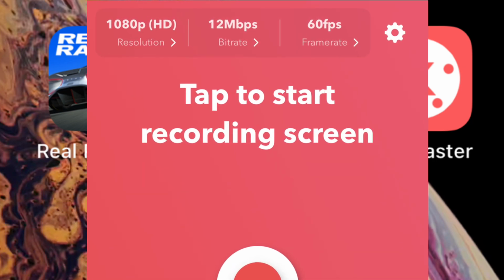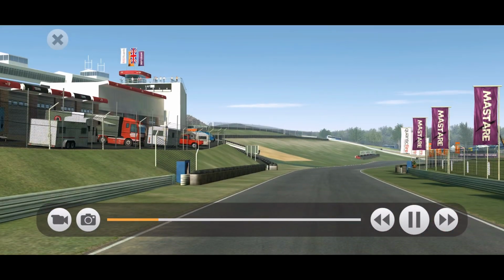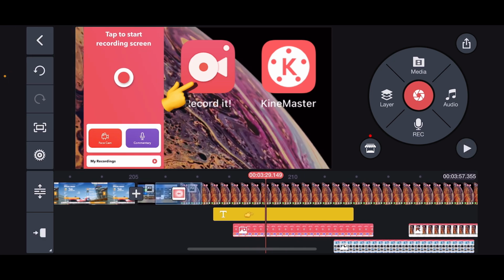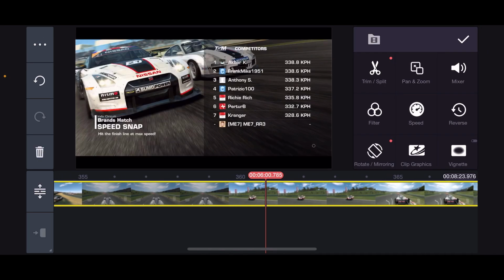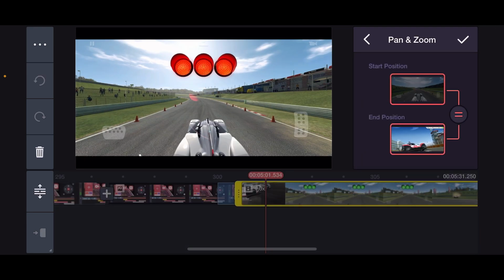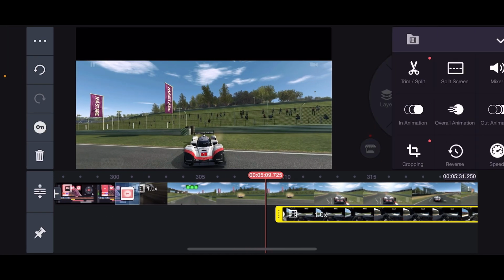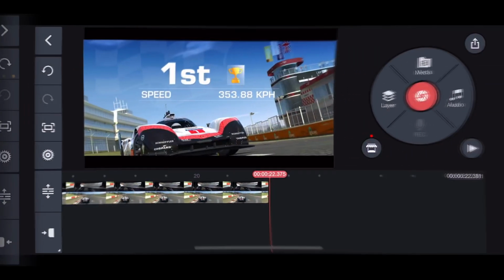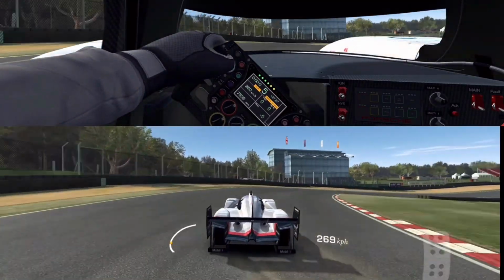Gamer Video Creation - Basics & Beyond.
Here we look at the apps I use and how I use them. I show you the basics and also show some advanced techniques. App links:

Record It! link in App Store